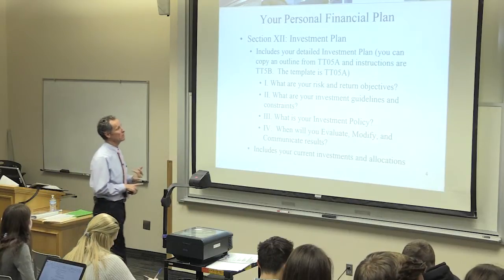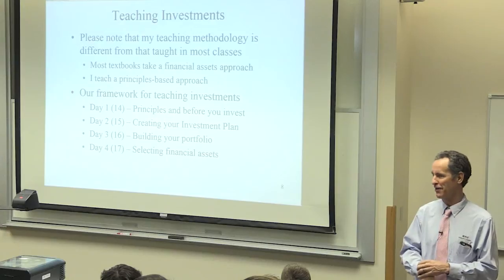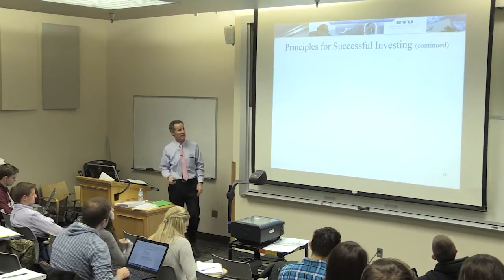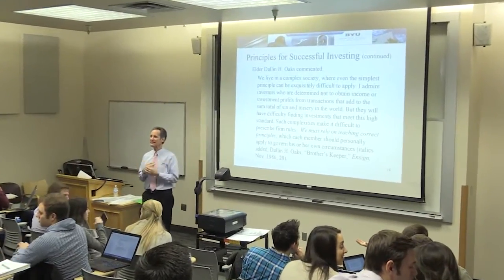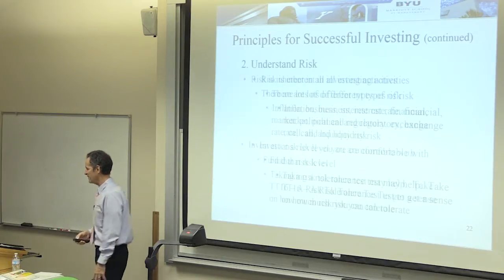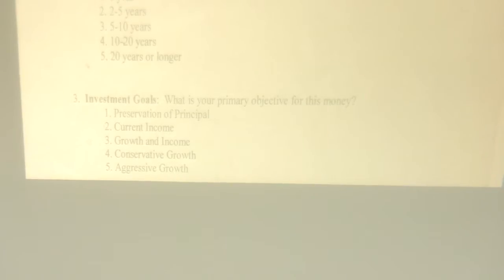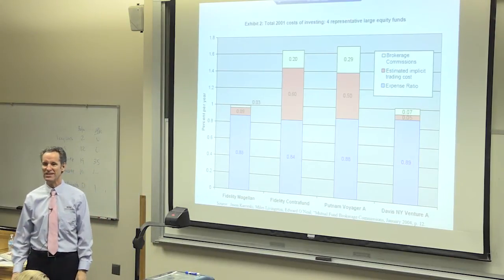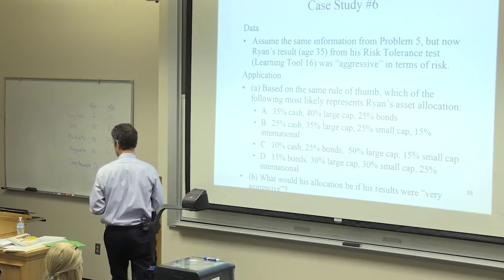Lesson 14: Investments 1: Before you Invest, Investments 4: Bond Basics (2017)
This lesson is based off Chapters 17 and 20 of the text for Finance 418. Professor Bryan Sudweeks of Brigham Young University teaches this lesson.

Lesson Objectives for Chapter 17:
1.  Know what to do before you invest
2.  Understand the ten principles of successful investing
3.  Understand asset classes
4.  Review the risk and return history of the major asset classes
Objectives for Chapter 20:
1.  Understand risk and return for bonds
2.  Understand bond terminology and the major types of bonds
3.  Understand how bonds are valued
4.  Understand the costs of investing in bonds
5.  Understand investing in other asset classes